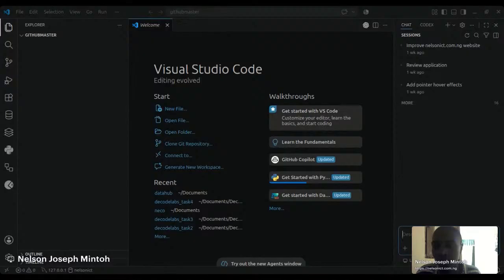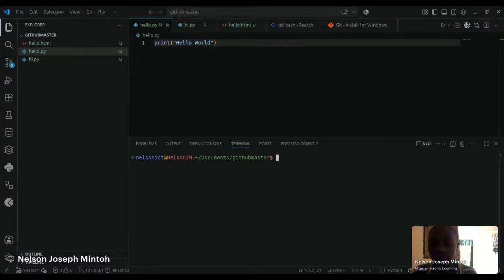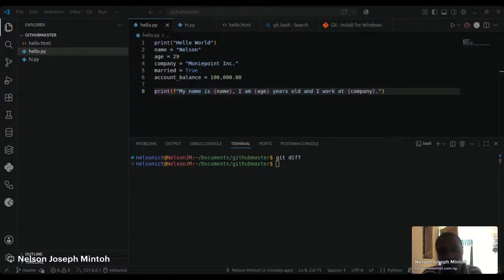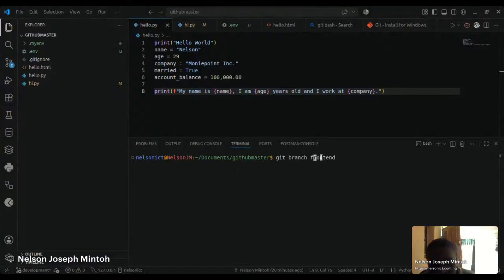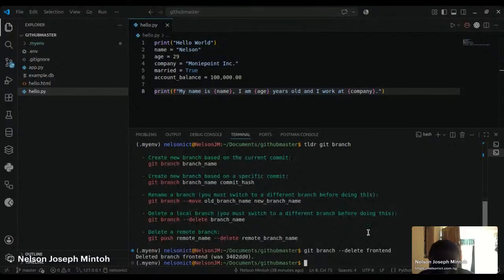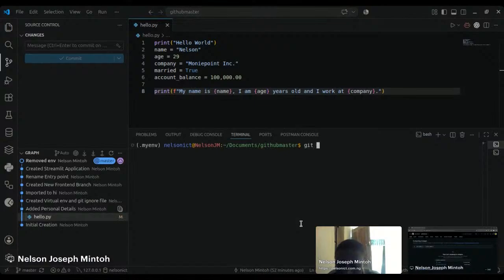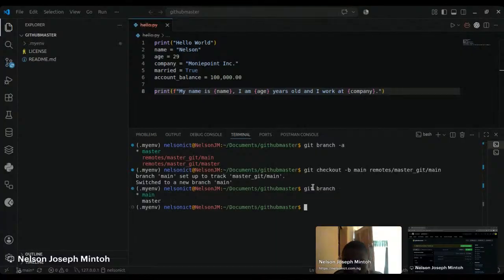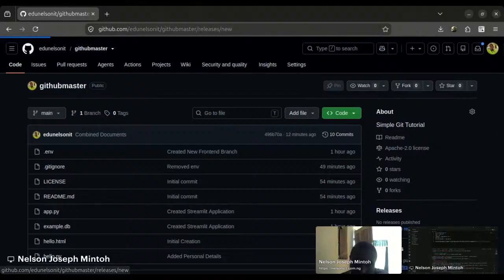Git & GitHub Masterclass: Learn Git in the Terminal | Live Coding Session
Join a live coding session focused on Git and GitHub fundamentals, with practical terminal-based Git workflows and clear step-by-step learning.